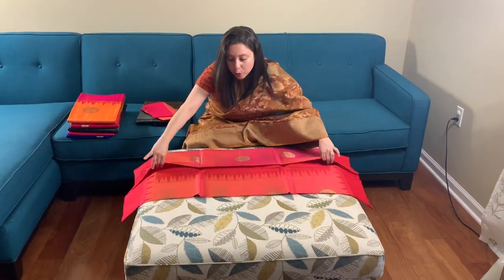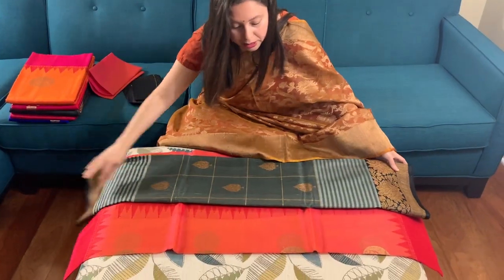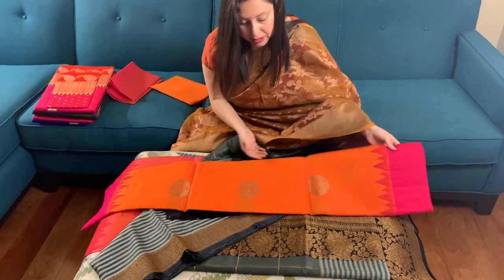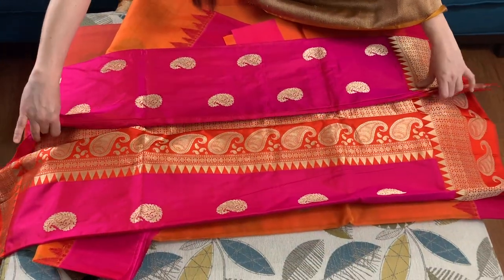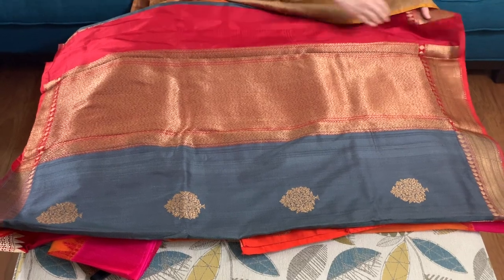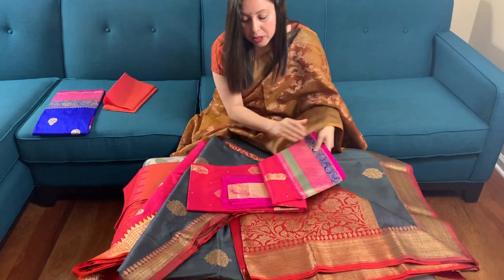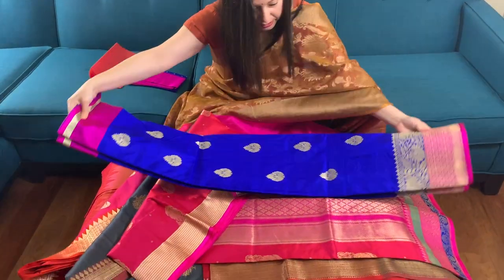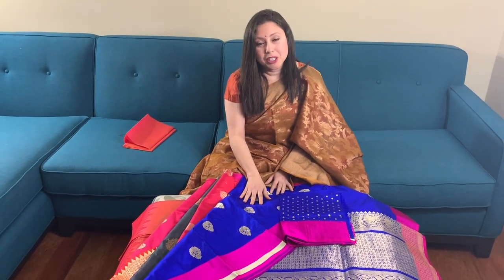Exclusive Banarasi Sarees | Silk Saree Collection | Bengal Looms USA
In today’s video I will show all of you some of our exclusive Banarasi Sarees from Bengal Looms USA. All of these sarees are available under the Banarasi section our website.

These exclusive Katan Silk Banarasi and Tussar Silk Banarasi sarees can be worn for occasions such as weddings, festivals and major events which demand a very traditional and sleek look.

3) Exclusive Kora Banarasi Saree with Woven Tussar Border in Orange and Hot Pink

4) Premium Quality Katan Silk Banarasi Saree in Rose Pink, Orange and Gold

5) Half and Half Tussar Banarasi Saree in Grey and Red

7) Premium Quality Banarasi Silk Saree in Royal Blue and Magenta

For our India / Outside North America viewers you can always visit our India store